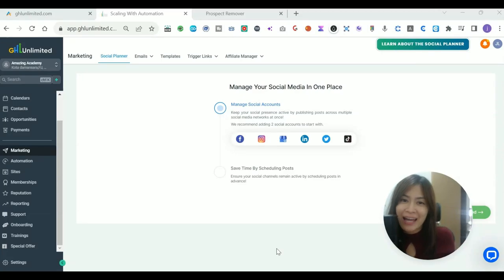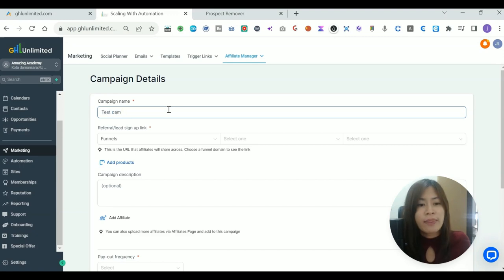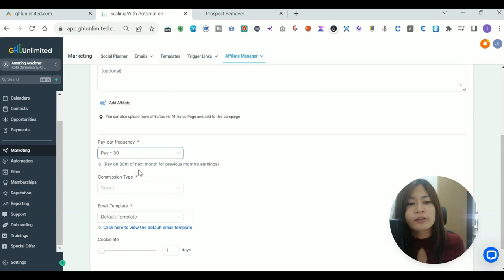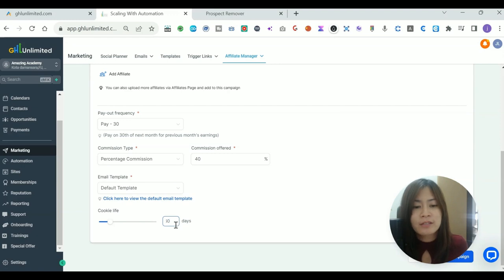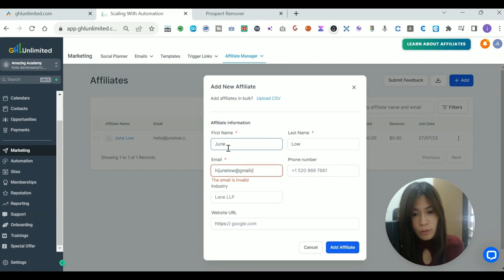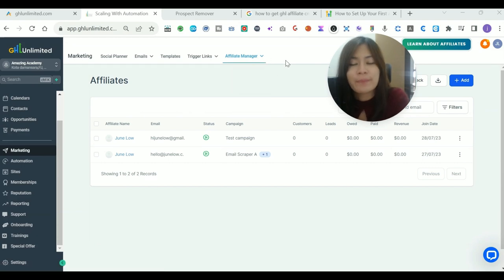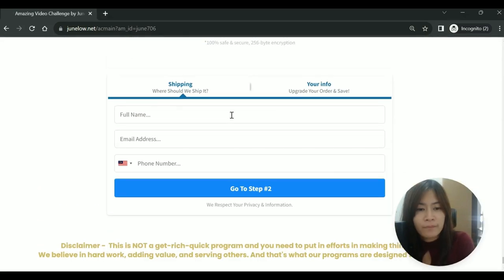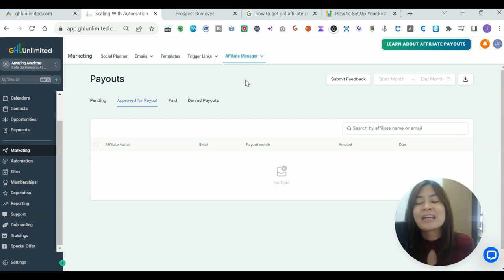How to set up Affiliate Campaign As Vendor In gohighlevel Step-by-Step Tutorial 2024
In this video, we'll provide a comprehensive guide to mastering GoHighLevel (GHL) affiliate management. You will discover step-by-step instructions on how to efficiently add affiliates and affiliate links in GoHighLevel (GHL) to maximize your marketing strategy. Whether you're new to affiliate marketing or looking to improve your current system, we'll walk you through everything you need to know, from setting up your affiliate dashboard to tracking and managing affiliate performance. By the end of this video, you’ll have the knowledge and tools needed to leverage GoHighLevel’s affiliate management features to boost your business growth and drive more sales. Get ready to take your affiliate marketing efforts to the next level!

🔽Timestamp: 🔽
00:00 - 00:46 : Introduction of how to add affiliate manager on GoHighLevel (GHL)
00:45 - 00:46 : Login to your GoHighLevel (GHL)
00:46 - 00:53 : Go to "Marketing" and go to "Affiliate Manager" on GoHighLevel (GHL)
00:53 - 00:57 : Click "Campaigns"on GoHighLevel (GHL)
00:57 - 03:31 : How to add Campaigns on GoHighLevel (GHL)
03:31 - 05:06 : How to add up affiliate on GoHighLevel (GHL)
05:06 - 07:36 : How to add an affiliate link on GoHighLevel (GHL)
06:29 - 07:36 : GoHighLevel (GHL) affiliate payout explanation
07:36 - 08:40 : Join our FREE ChatGPT Course